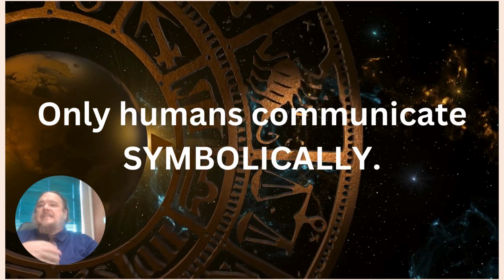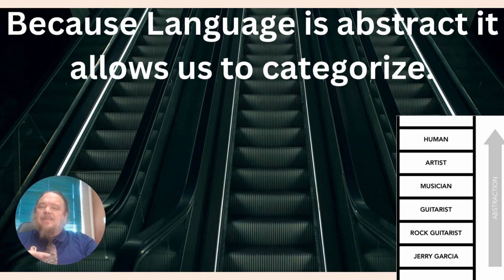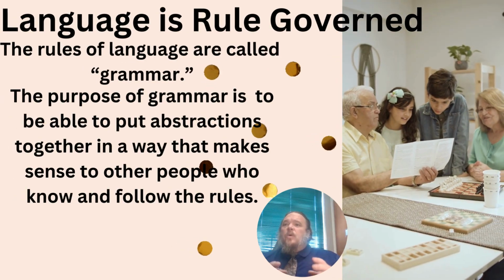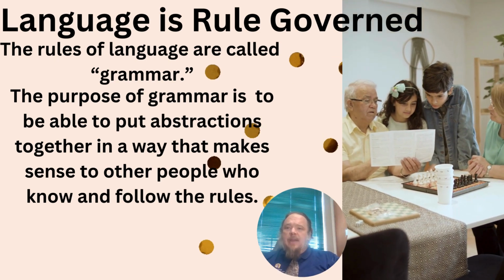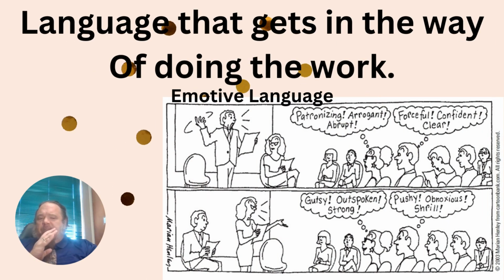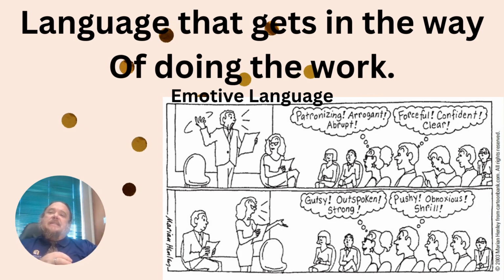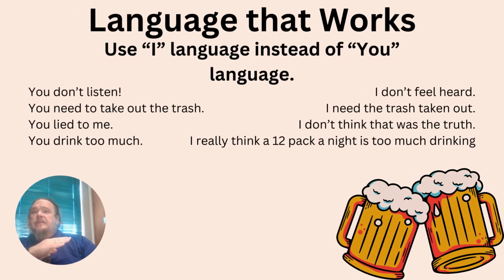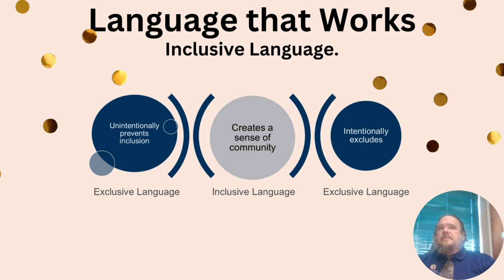Language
This video shows a brief introduction to concepts of language in communication.
Adler, R. B., Proctor II, R. F. & Manning, J., 2023. Looking Out Looking IN. 16 ed. Boston,(MA): Cengage.
Austin, J. L., 1962. How to do things with words: The William James Lectures delivered at Harvard University in 1955. London: Oxford University Press.
Wittgenstein, L., 1999. Philosophical Investigations. 2 ed. Cornwall, UK: Blackwell Publishers.